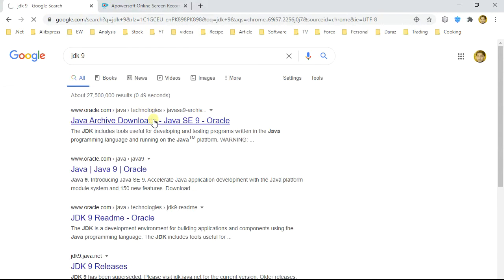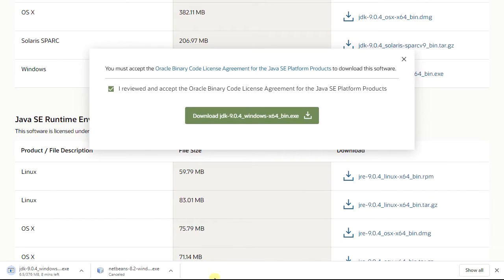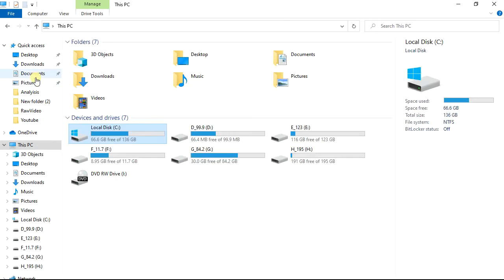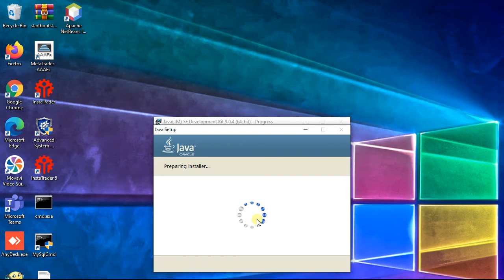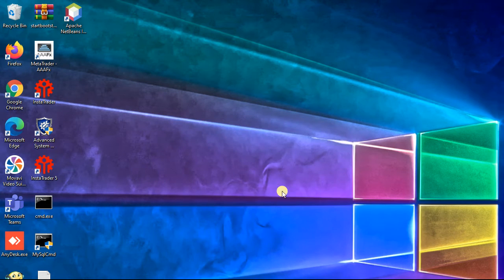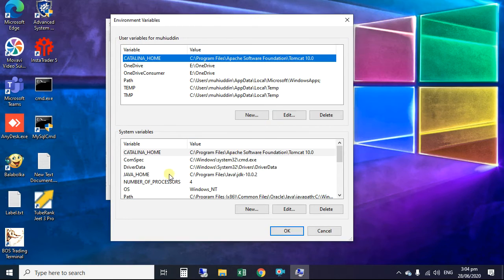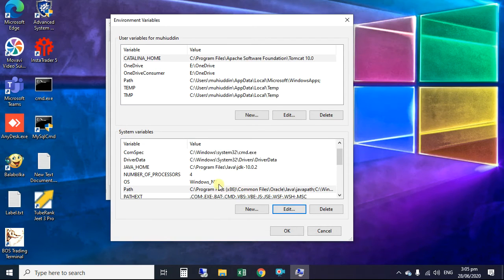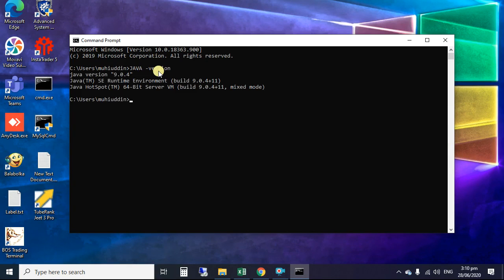How to Install JDK 9 on Windows 10 || Path and Java Home Setup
Hi viewers, in this video we will learn, How to Install JDK 9 on Windows 10 || Path and  Java Home Setup.

JDK 8
The Java Development Kit is an implementation of either one of the Java Platform, Standard Edition, Java Platform, Enterprise Edition, or Java Platform, Micro Edition platforms released by Oracle Corporation in the form of a binary product aimed at Java developers on Solaris, Linux, mac OS or Windows.

JAVA
Java is a general-purpose programming language that is class-based, object-oriented, and designed to have as few implementation dependencies as possible. It is intended to let application developers write once, run anywhere, meaning that compiled Java code can run on all platforms that support Java without the need for recompilation. Java applications are typically compiled to byte code that can run on any Java virtual machine (JVM) regardless of the underlying computer architecture.